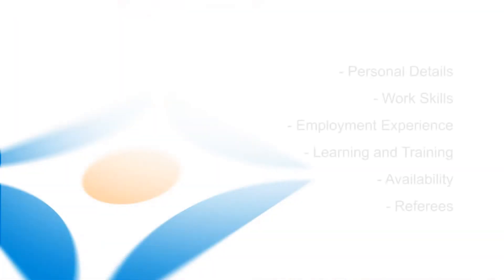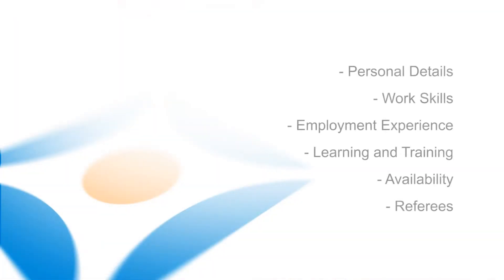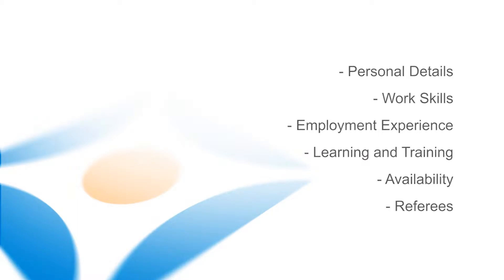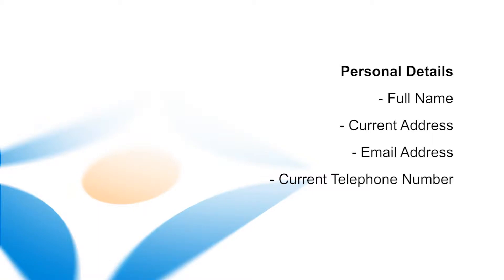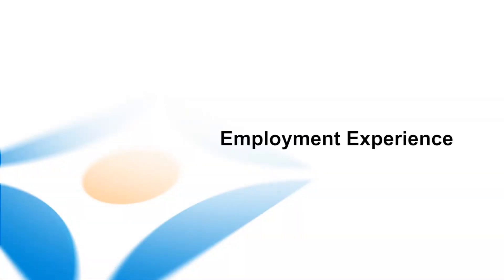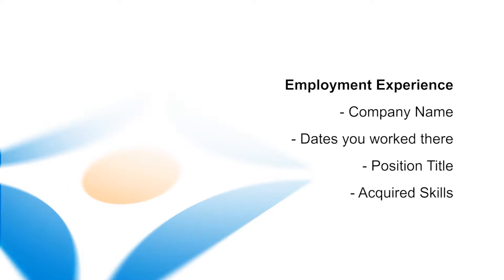VCALOnline - How to build a resumé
gives you an over view of how to build a resume